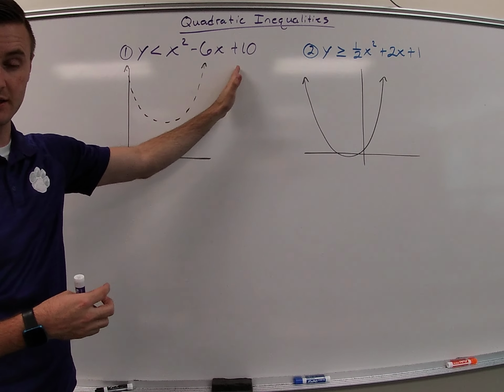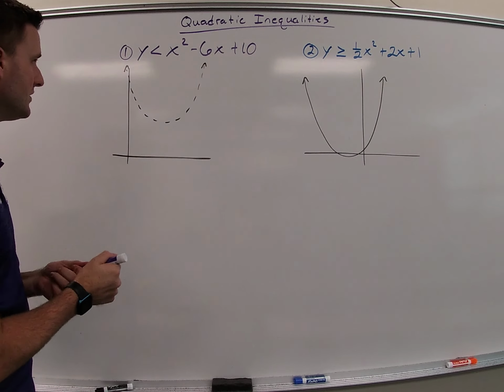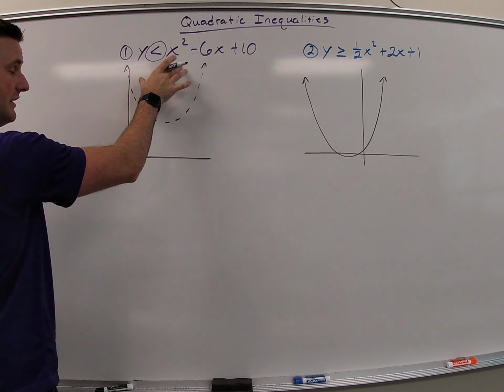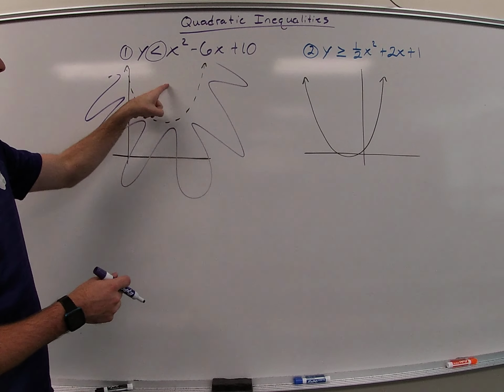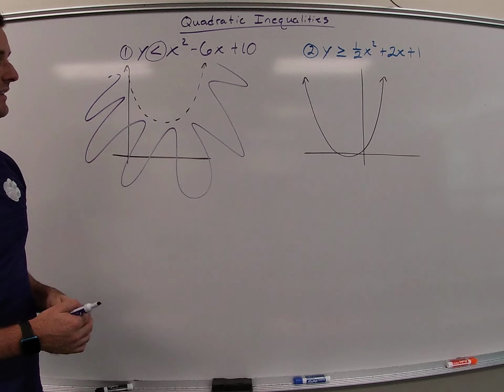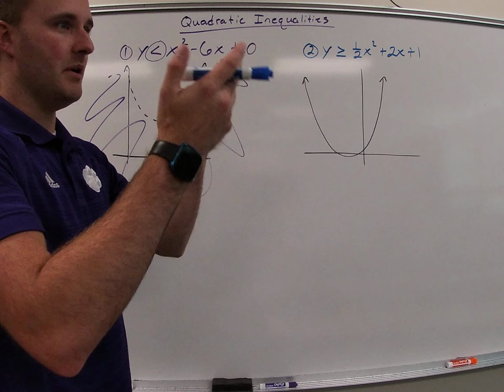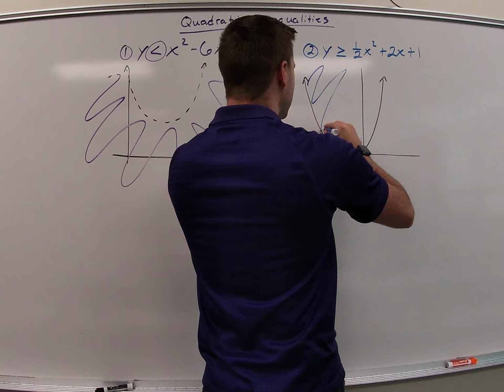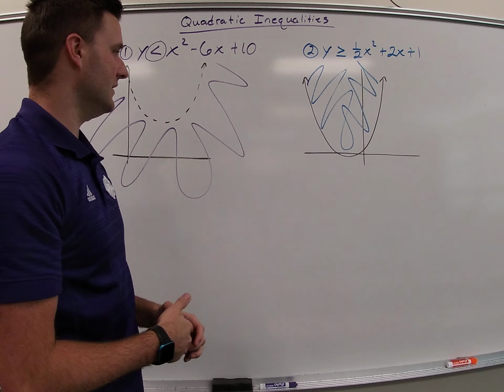48 Quadratic Inequalities